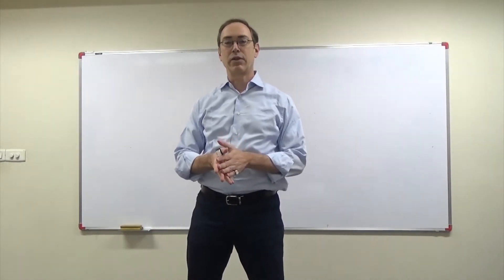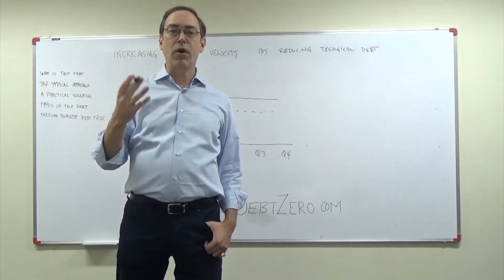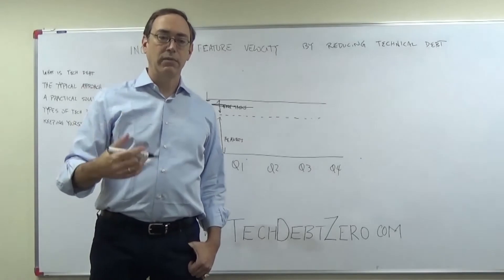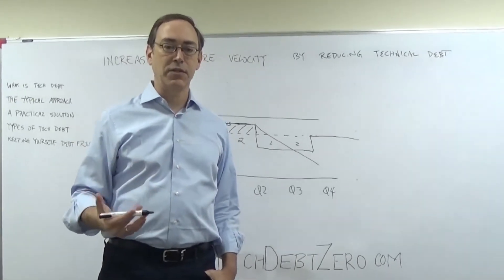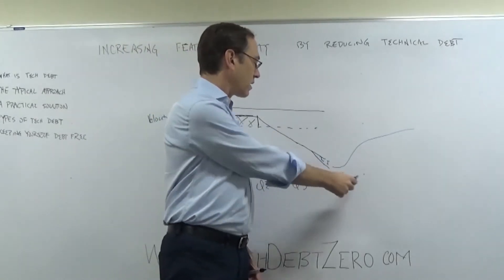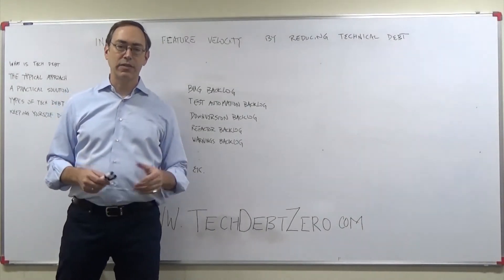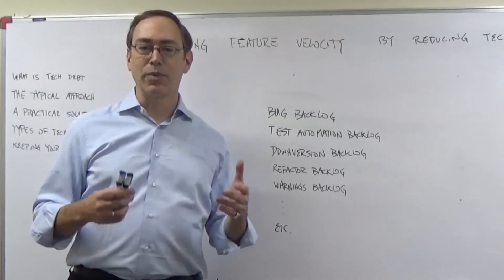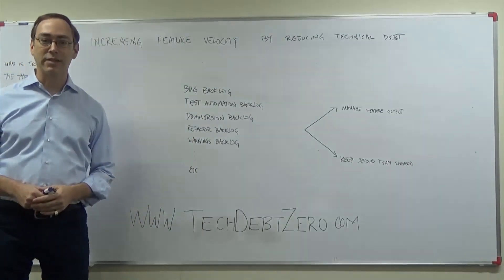The Practical Approach to Reducing Technical Debt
In this video, Spencer Greene discusses how engineering organizations can increase feature velocity and accelerate time-to-market by reducing technical debt in practical ways. Topics covered include a general introduction to the technical debt challenge in engineering companies, the typical approach taken to mitigate its consequences, the introduction of “Tech Debt Zero”, as a practical solution based on experiences of eInfochips’ QA automation practice team, the types of technical debt and how to stay free from debt problems.